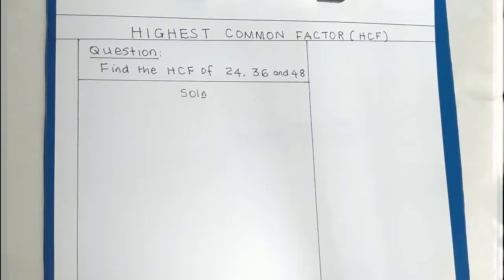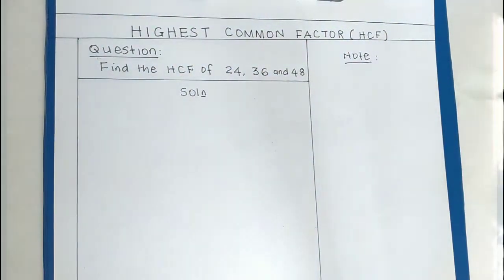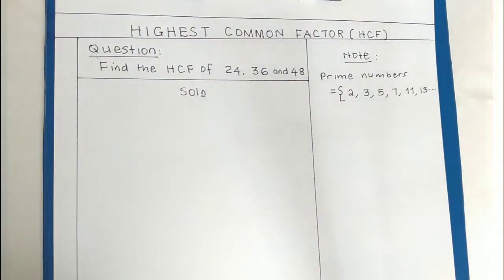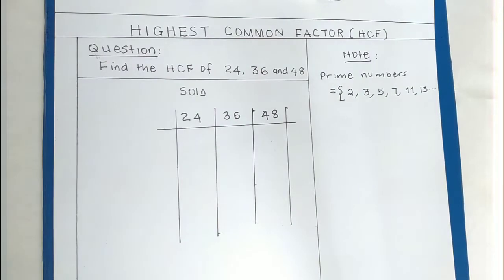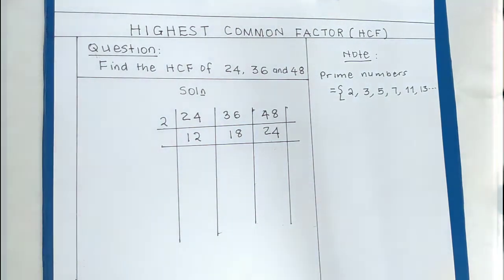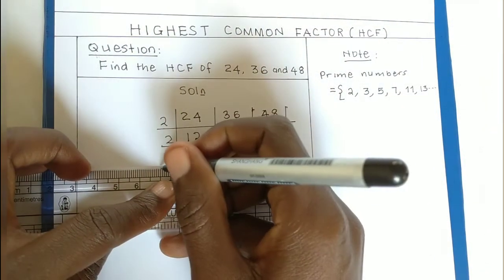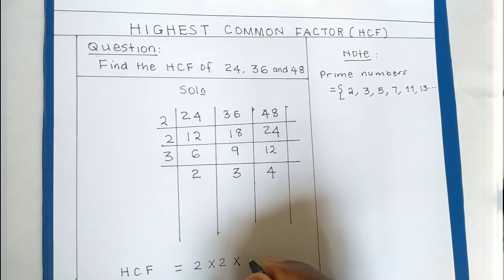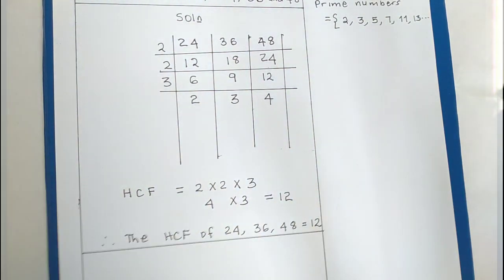How to find HCF of 3 numbers easily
How to find the HCF of any three given numbers easily